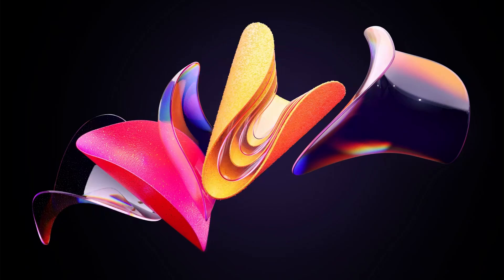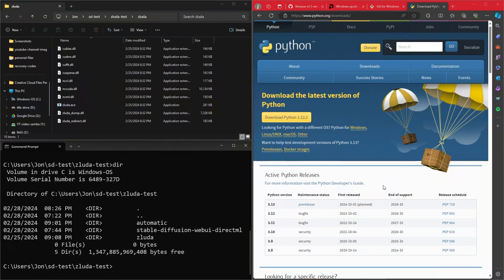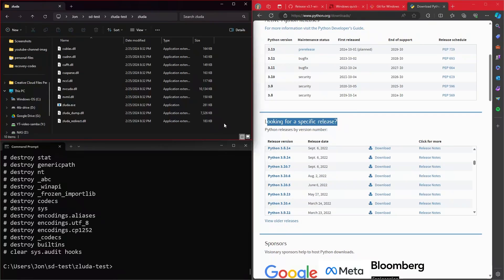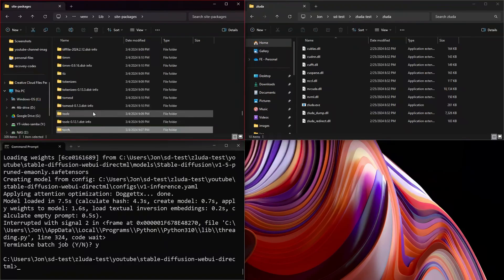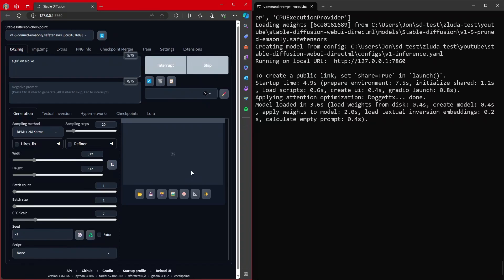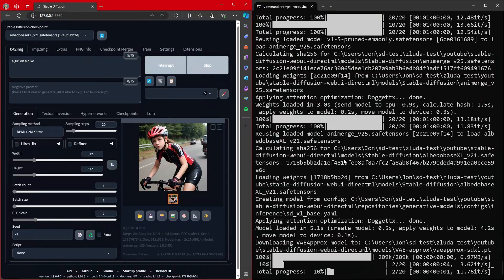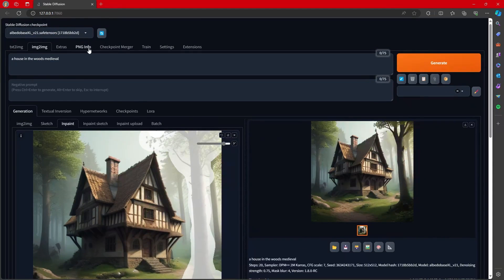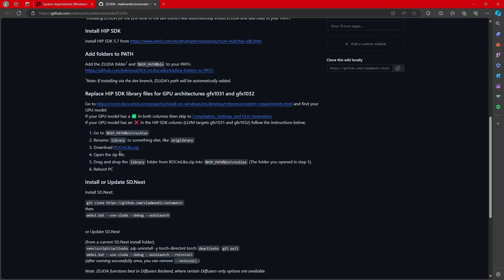March 2024 - Stable Diffusion with AMD on windows -- use zluda ;)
SD is so much better now using Zluda!

Here is how to run automatic1111 with zluda on windows, and get all the features you were missing before!

** Only GPU's that are fully supported or partially supported with ROCm can run this, check if yours is fully or partially supported before starting! **

Add PATH for HIP SDK and wherever you copies Zluda files to
%HIP_PATH%bin
C:\path\to\zluda\folder

Start Automatic 1111 webui
webui.bat

copy zluda cublas and cusparse to
...\stable-diffusion-webui-directml\venv\Lib\site-packages\torch\lib

delete cublas64_11 and cusparse64_11

rename zluda files
cublas.dll to cublas64_11.dll
cusparse to cusparse64_11.dll

back in terminal run webui
webui.bat --use-zluda

If you have issues with cudnn
...\stable-diffusion-webui-directml\modules\shared_init.py

Add this after def initialize
    torch.backends.cudnn.enabled = False

If you have a GPU that is not fully supported in hip SDK follow these instructions